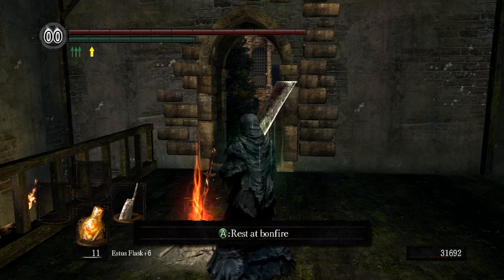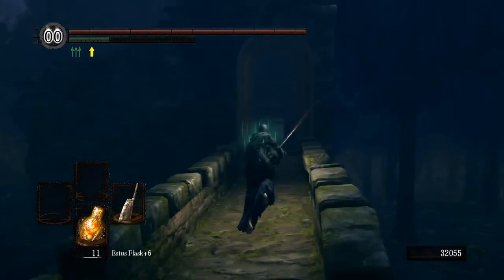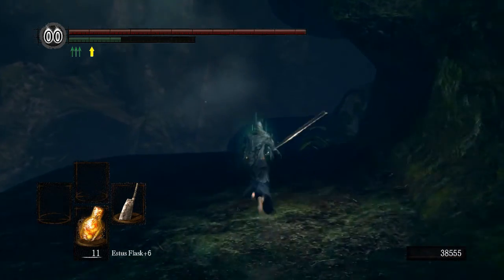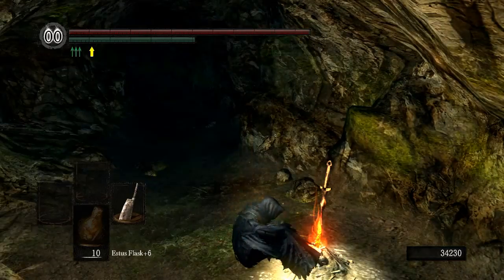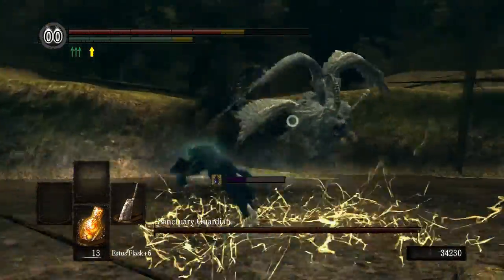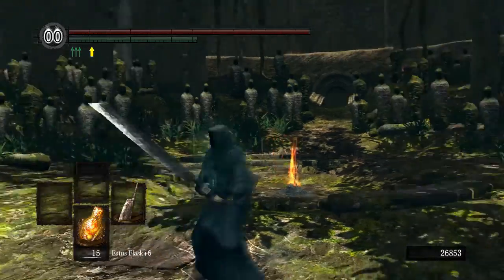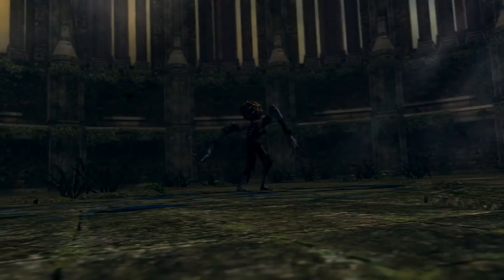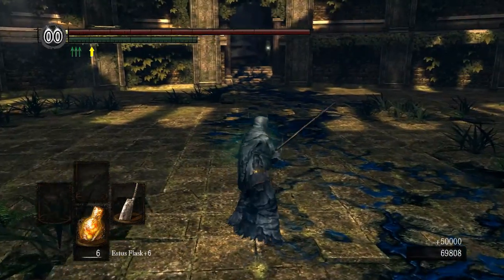Dark Souls Beginners Guide Part 17: Entering DLC, Guardian and Artorias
First half of the DLC